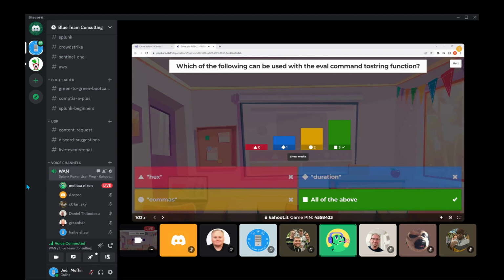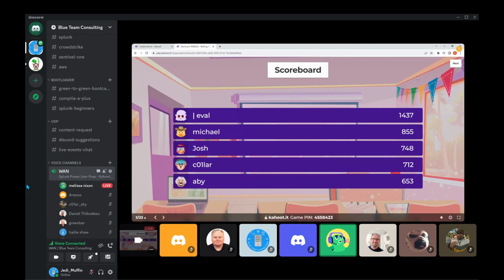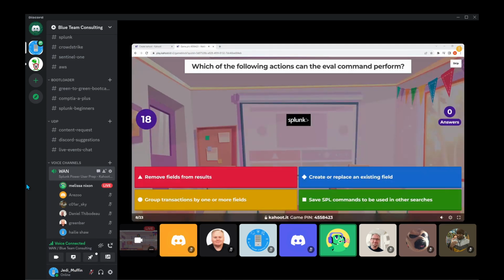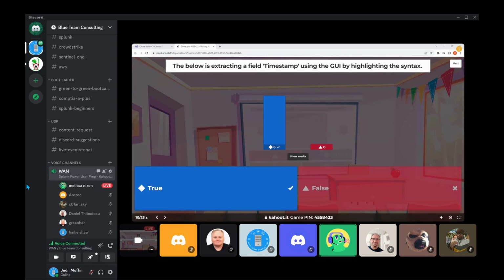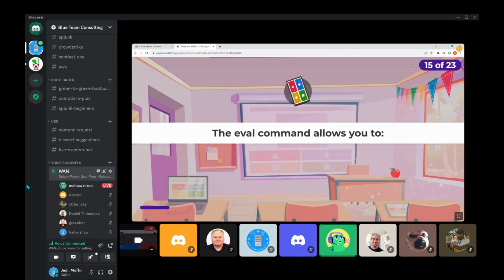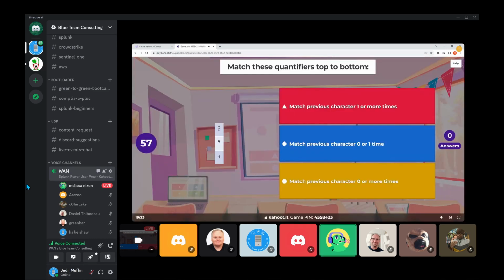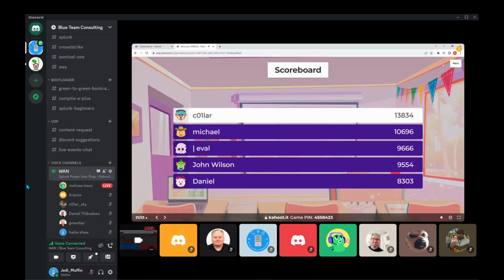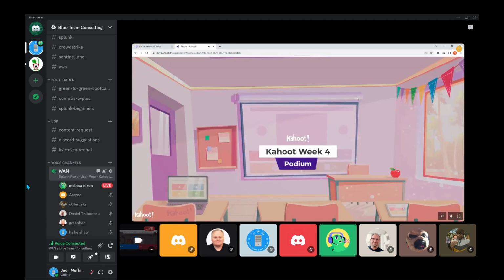Discord Live: Splunk Power User Prep 3 of 4